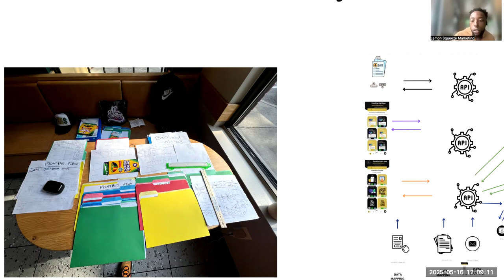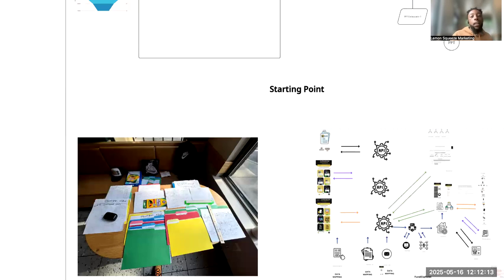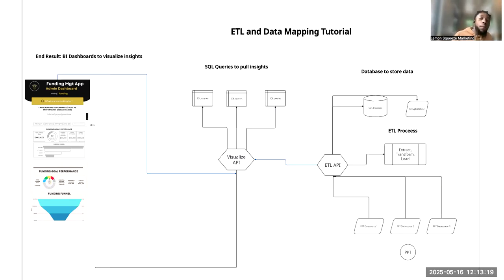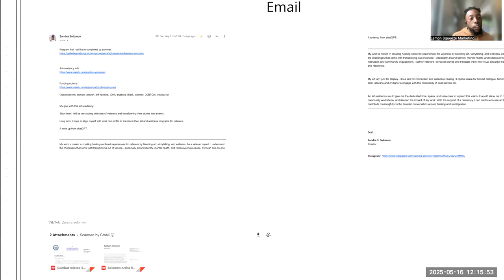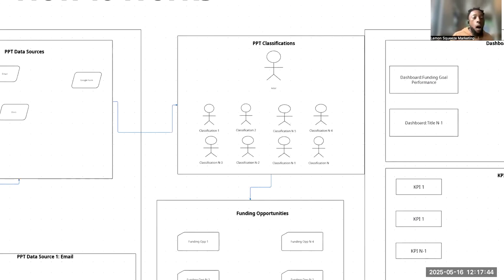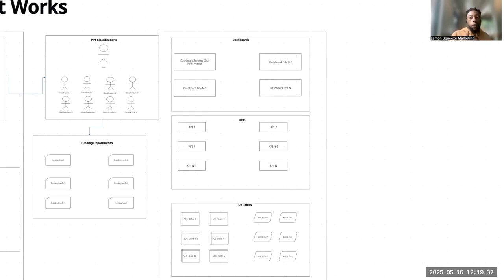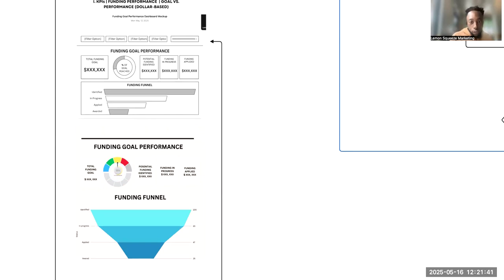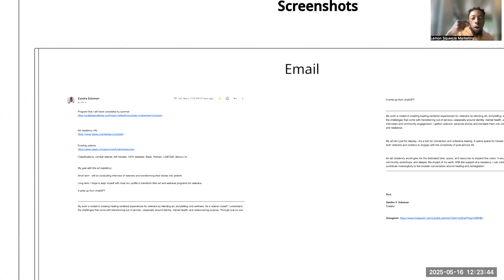Data Science Bootcamp 2025 | Course 1 The Funding Mgt App | V4